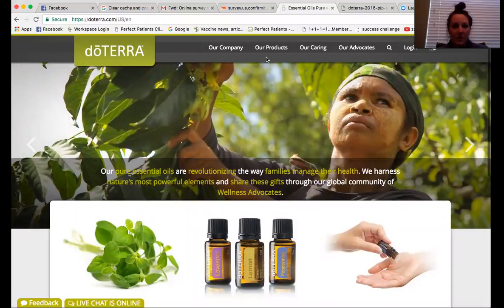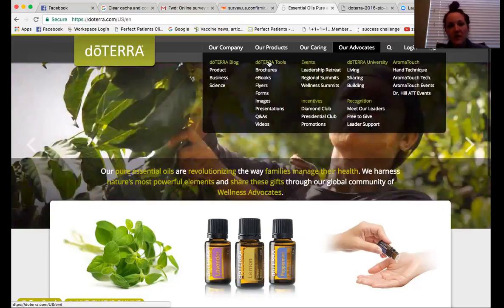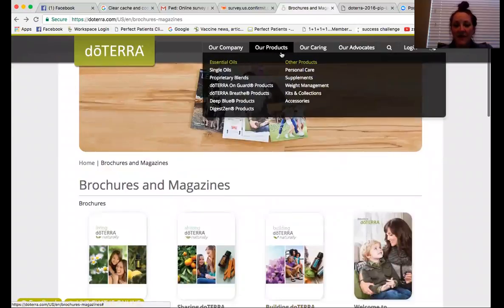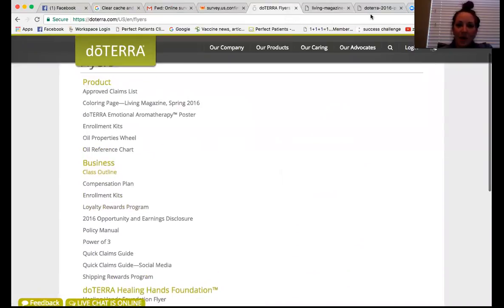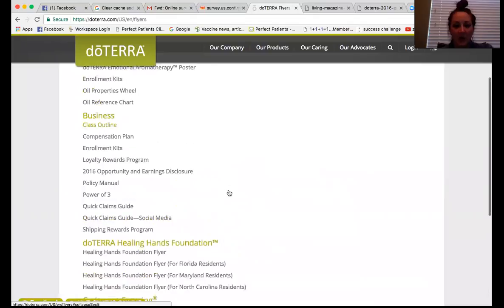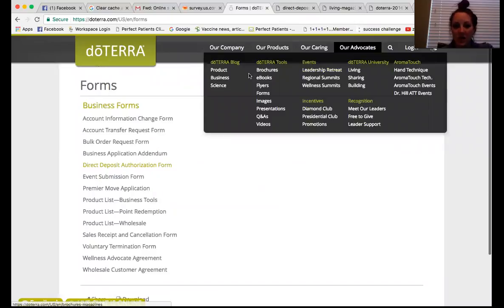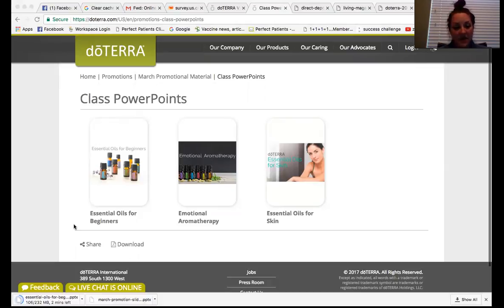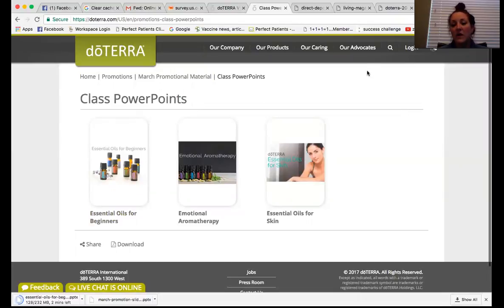Tools for sharing doterra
Using doterra.com to find images, promotions and power points is super easy and useful! Here are some tips to utilize these tools for your business!